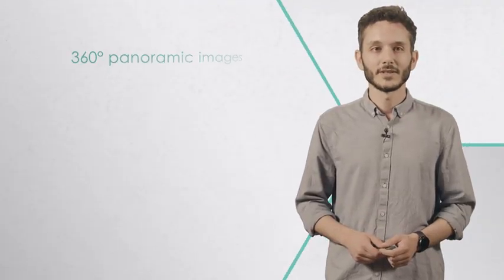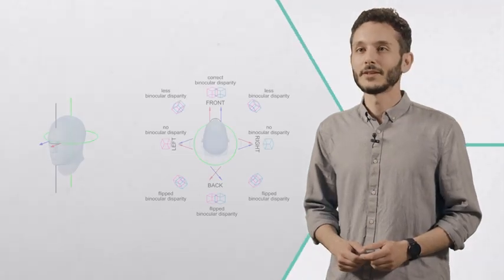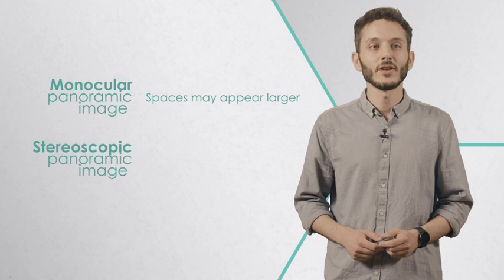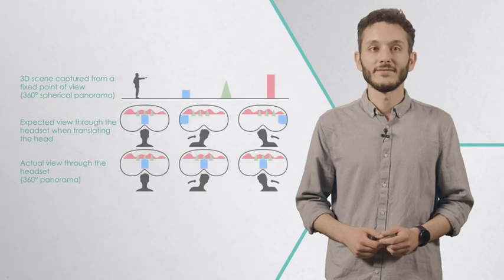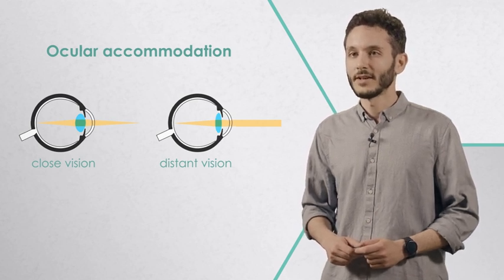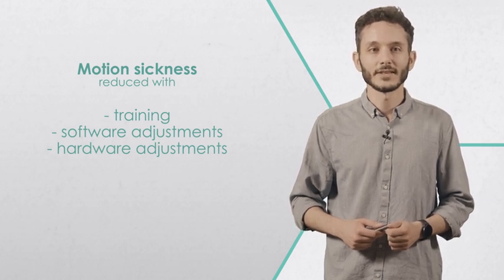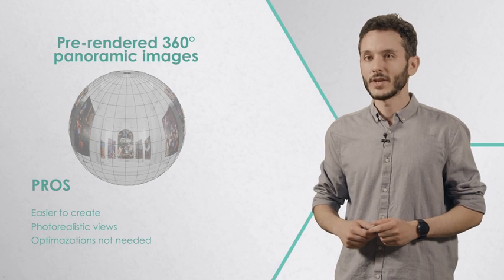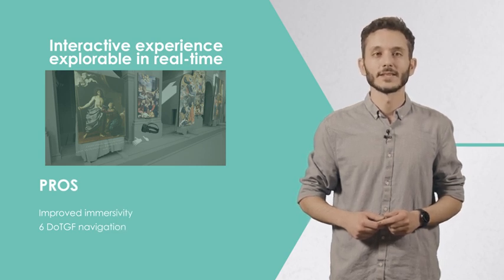4.7.1 Derivates of the Scientific Reference Model: Virtual Reality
This video is included in the MOOC "CoVHer: Computer-based Visualization of Architectural Cultural Heritage"" available on Unibo Open Knowledge